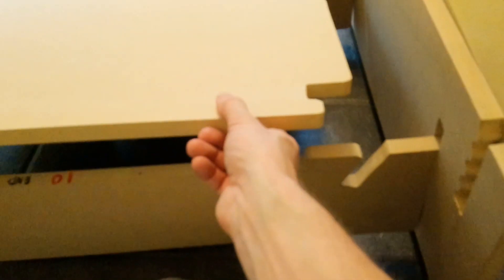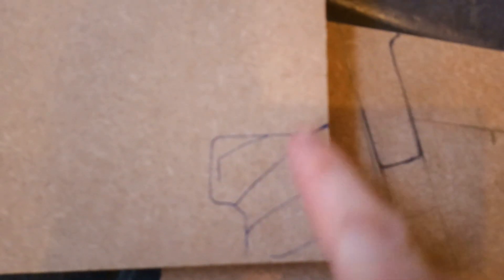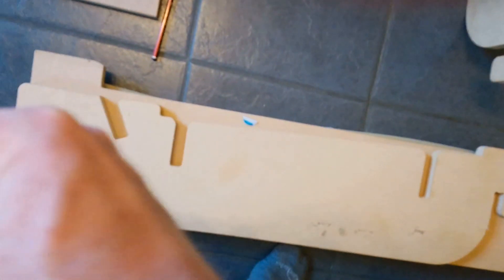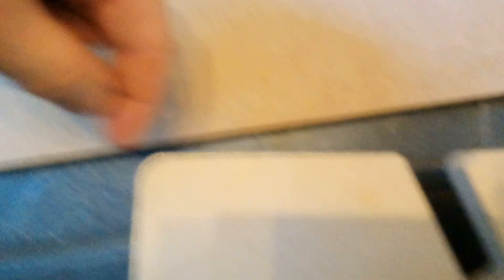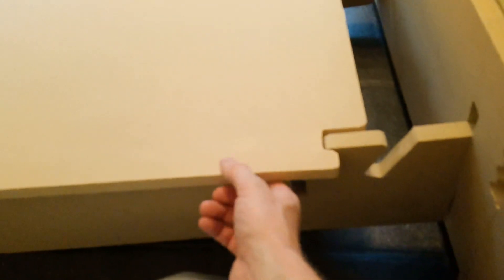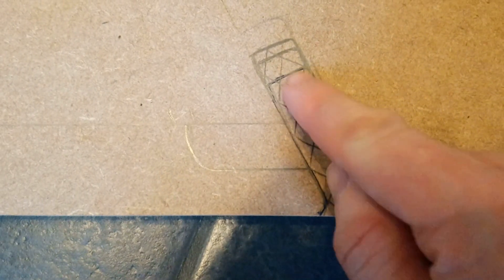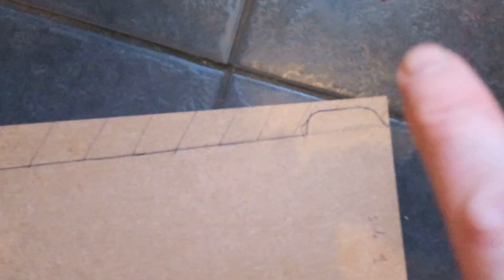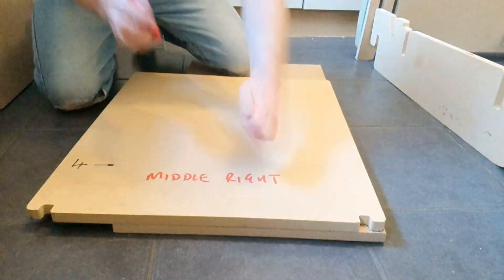Building a cockpit for Elite Dangerous - Part 5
The ball is now rolling, today I'll continue the ongoing project of creating a modest but functional cockpit for Elite Dangerous, we are still in the rough stages here but I expect the final product to be very nice.
In this video I'll explain how this chair is going to work and I'll mark up the pieces ready for cutting and assembley.